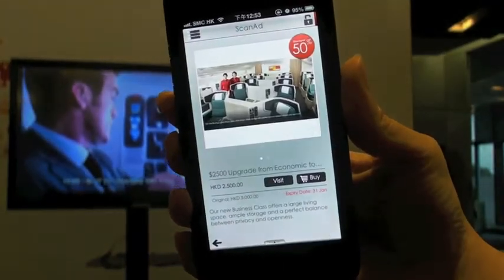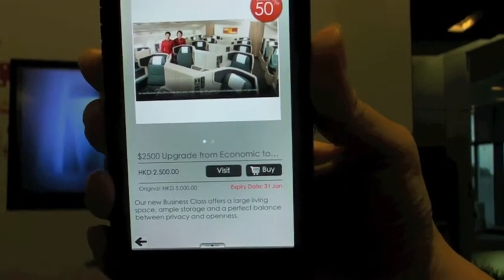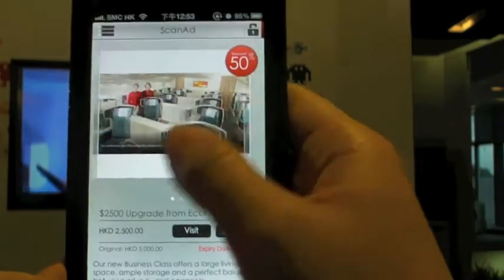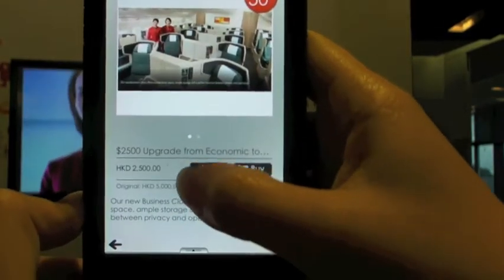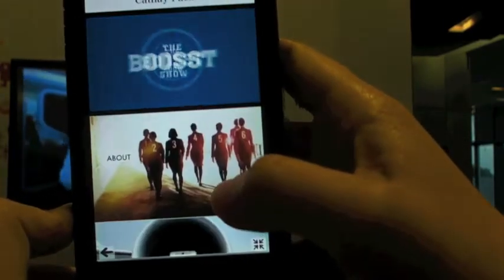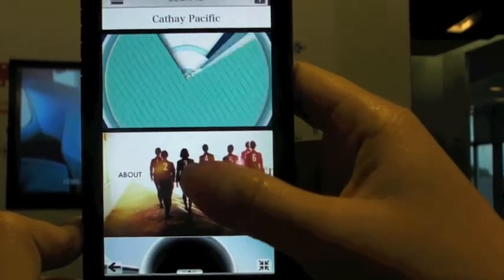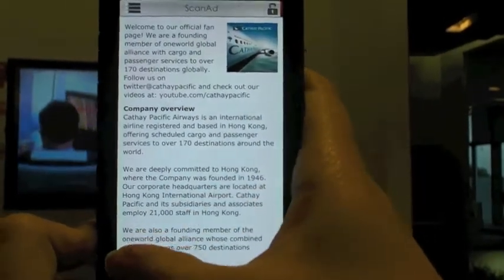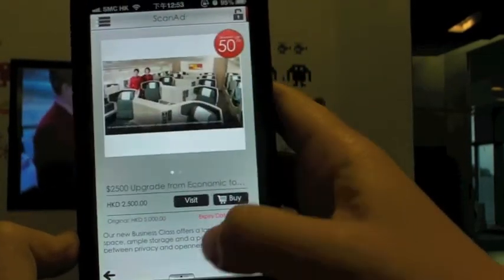SCAN AD to Get Ticket Promotion